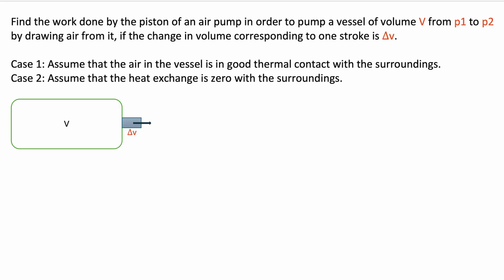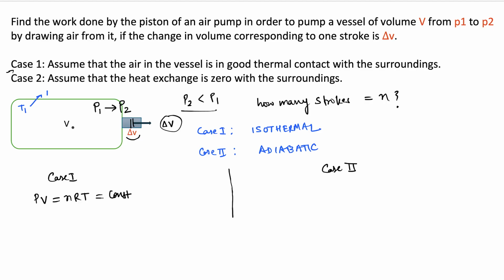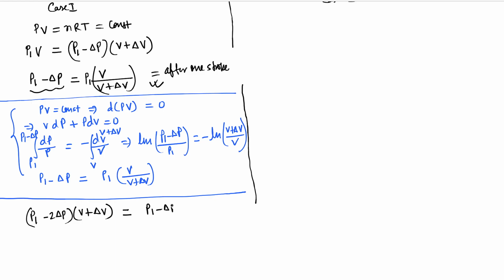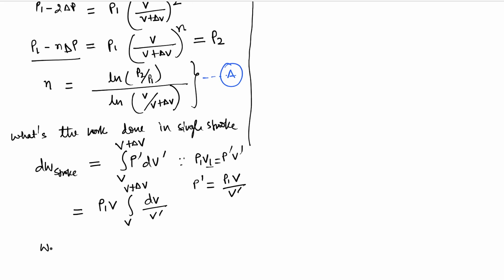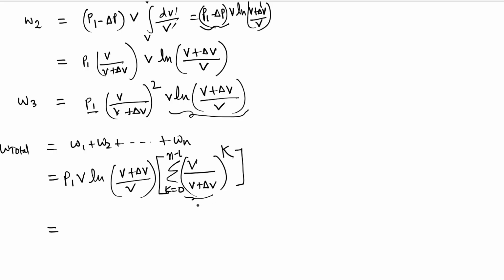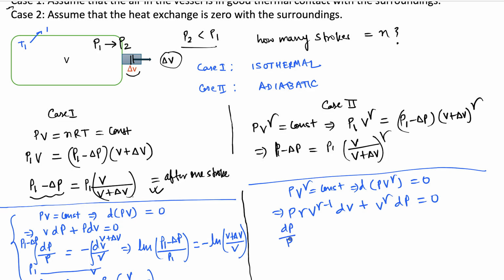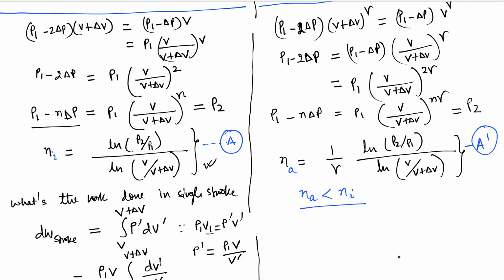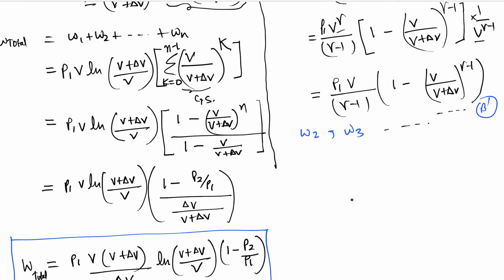Compute The Work Done By The Air Pump | Isothermal vs Adiabatic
Thermodynamics problems are always there in the entrance exams like JEE or NEET. These questions are largely based on concepts. Also JEE often mix few areas with the Thermodynamics, like Mechanics or Sound etc. Students should prepare well on these for scoring higher marks.

The question in the video is about a real world scenario where we see or use such tools quite often. We need to figure out the work done by the piston for reducing the pressure of a tank from P1 to P2.

Here is the problem.
Find the work done by the piston of an air pump in order to pump a vessel of volume V from p1 to p2 by drawing air from it, if the change in volume corresponding to one stroke is Δv.

Case 1: Assume that the air in the vessel is in good thermal contact with the surroundings.
Case 2: Assume that the heat exchange is zero with the surroundings.

We should first understand that the case 1 is about isothermal process and case 2 is for adiabatic process. Then compute how many strokes will be needed to reduce the pressure from P1 to P2. Further, compute the work done for each stroke and add them over for n strokes to get the total work done.

Introduction: 0:06
Problem: 0:55
Cases explanation: 2:30
Case 1: 3:14
Case 2: 13:52